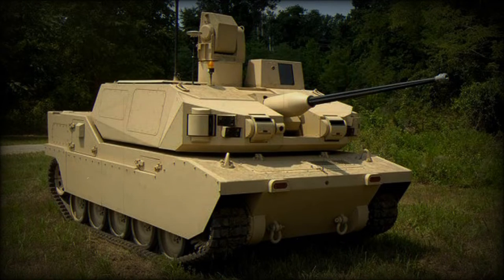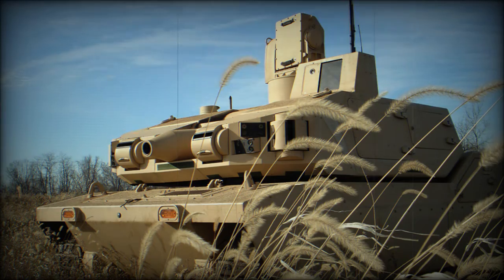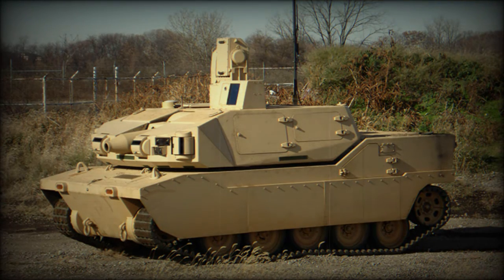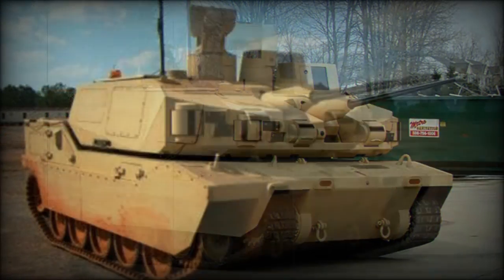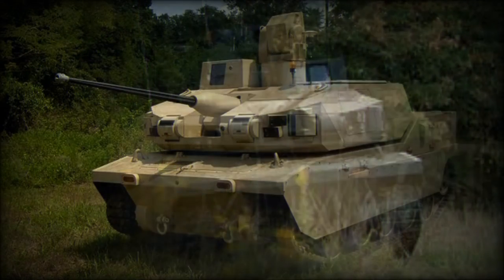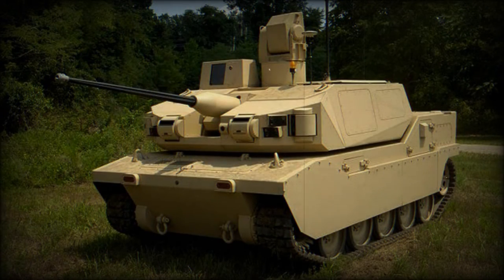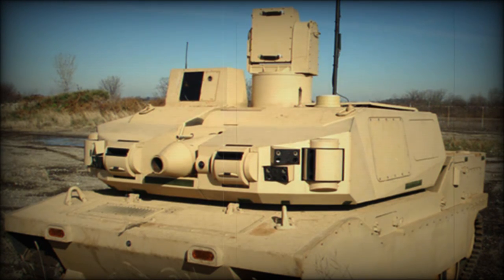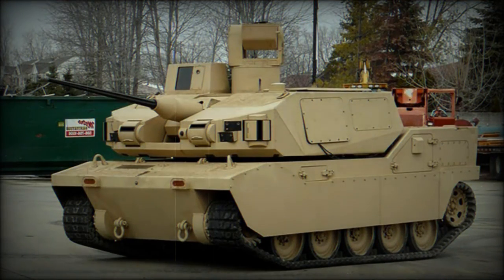Black Knight Prototype Unmanned Combat Vehicle (United States)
The Black Knight prototype combat vehicle was developed by BAE Systems. It is an early prototype, which demonstrates advanced robotic technologies. Vehicle is currently being tested and evaluated by the US Army.

   The Black Knight can be used for missions that are too risky for a manned vehicle. These include forward scouting, intelligence gathering and investigating hazardous areas. The Black Knight can be integrated with existing systems.

   The Black Knight is controlled from the commander's station located inside the Bradley. Vehicle can also be operated by portable control device, when operators dismount from the Bradley. Operator can see on screen Black Knight's gun and turret position, as well as information from acquisition system and commander's independent viewer. Vehicle enables operator to acquire situational data from unmanned forward positions.

   The Black Knight uses advanced robotic technology for autonomous mobility. Vehicle's perception and control module includes high sensitivity video cameras, Laser Radar (LADAR), thermal imaging camera and GPS. The sensor suite supports fully-autonomous driving. Vehicle can maneuver and plan routes without operator's intervention. Black Knight's autonomous navigation system enables to detect negative obstacles and avoid them. It has day and night operation capability.

   The Black Knight is equipped with 25 mm cannon and coaxial 7.62 mm machine gun, derived from the Bradley.

   Vehicle is fitted with the Caterpillar diesel engine, developing 300 horsepower. The Black Knight uses many automotive components from the Bradley to reduce costs and simplify maintenance. Its high maximum speed allows to keep pace with main battle tanks. The Black Knight can be airlifted by the C-130 transport aircraft.